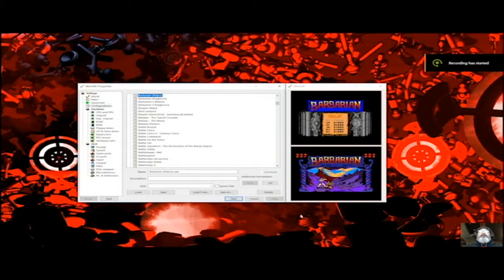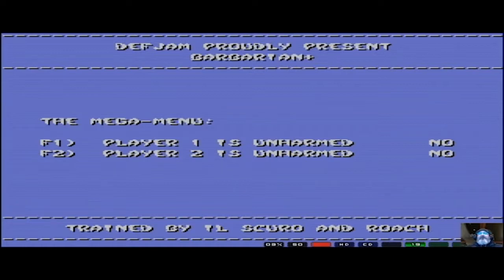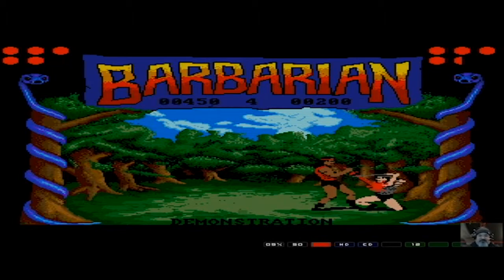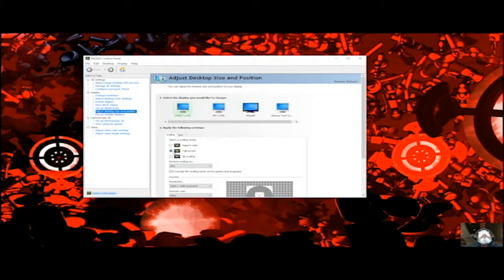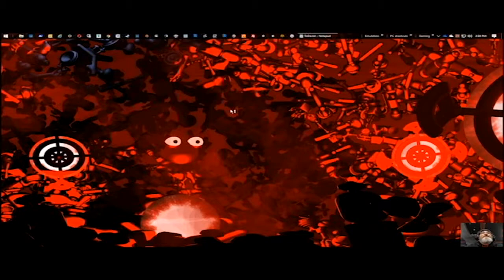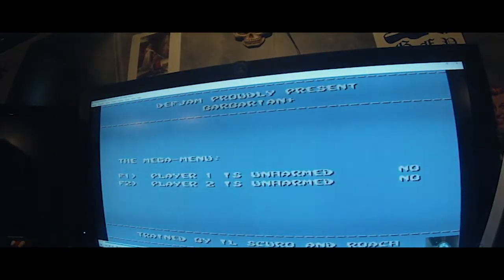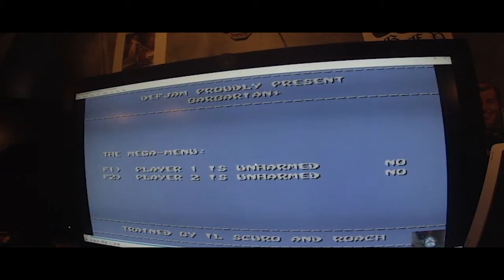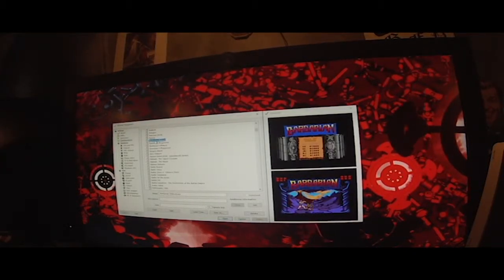Fix NVidia full screen scaling DamienD's WinUAE collection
If you use DamienD's WinUAE collection of Amiga games, you may find the games are being stretched to full screen and ignoring DamienD's display config. The fix is easily accomplished via nVidia's control Panel as demonstrated in this video. Some technical difficulties with ShadowPlay recording like A/V out of sync and correct aspect being recorded incorrectly are seen and corrected here as well.